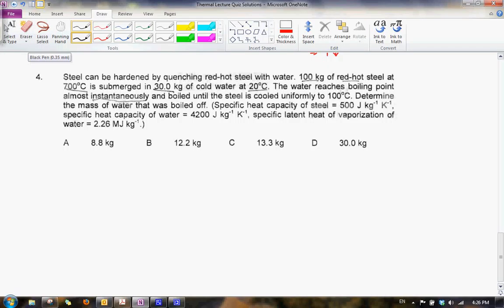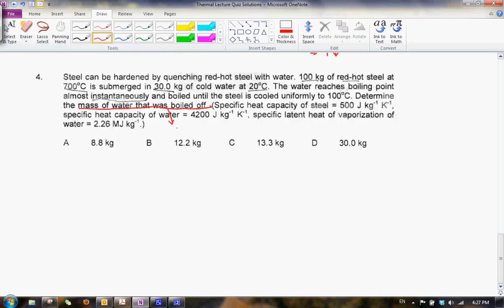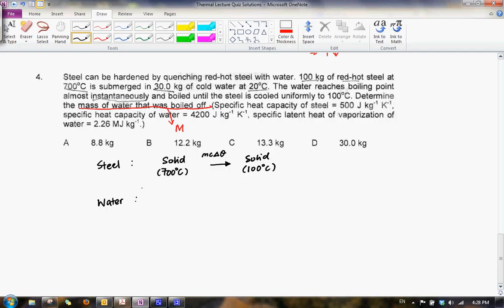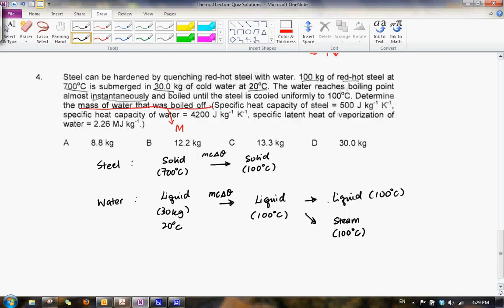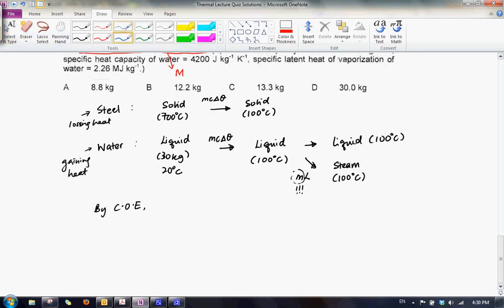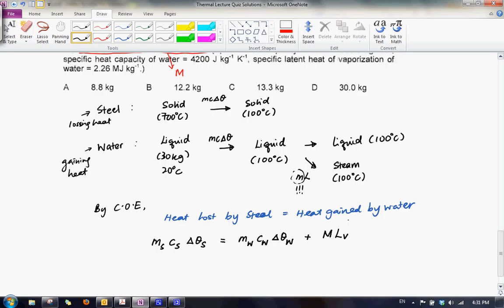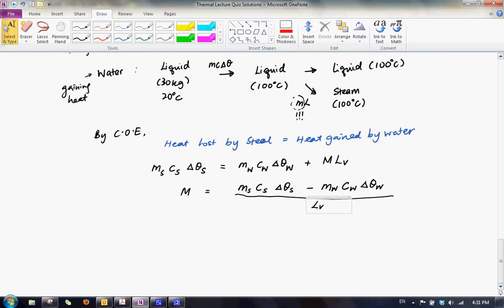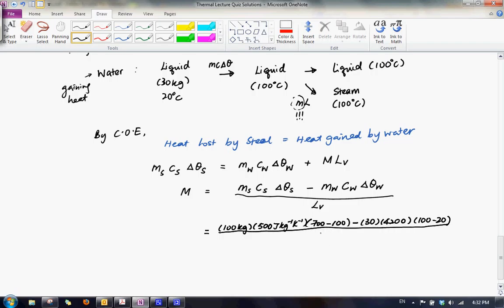Question 4.avi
C2 H2 Physics 2012 Thermal Lecture Quiz Question 4 explained.